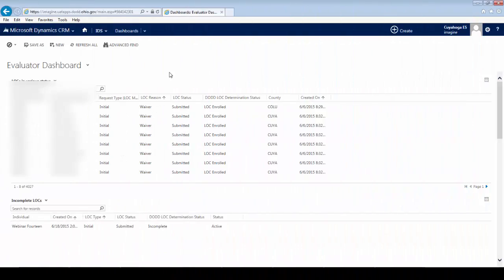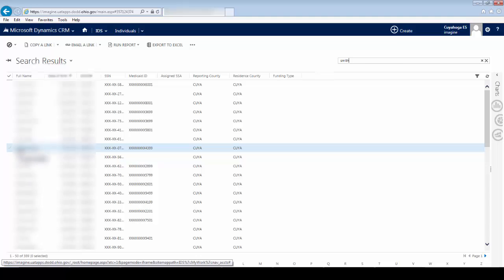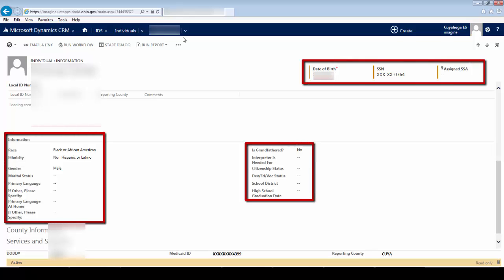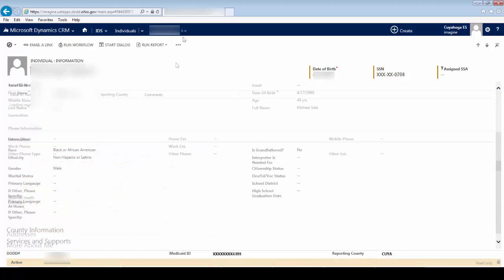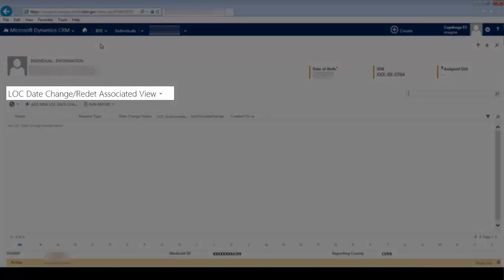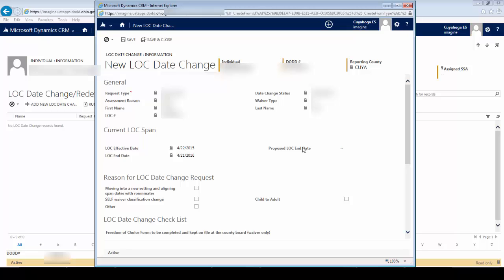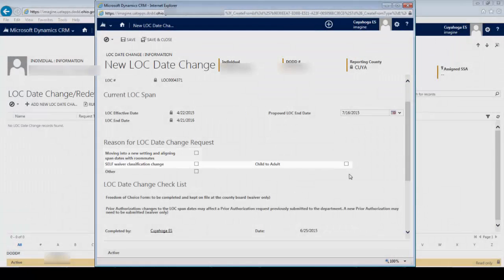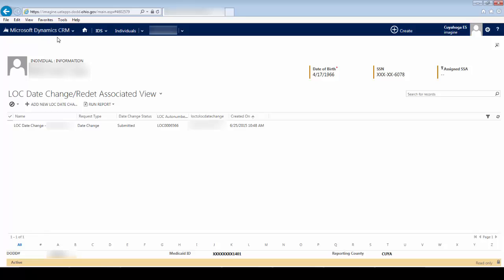DoDD LOC Application - How To Video 2 - LOC Date Change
This video will walk you through how to use the Ohio Department of Developmental Disabilities’ online LOC Application; specifically how to complete a Level of Care Date Change. This video was designed for Service and Support Administrators in Cuyahoga County, although much of the content would be useful to SSAs in other parts of Ohio as well.
NOTE: View in HD